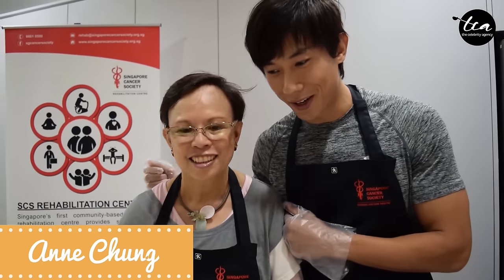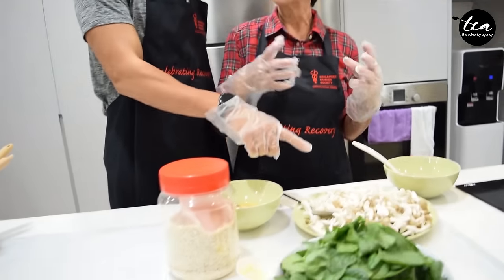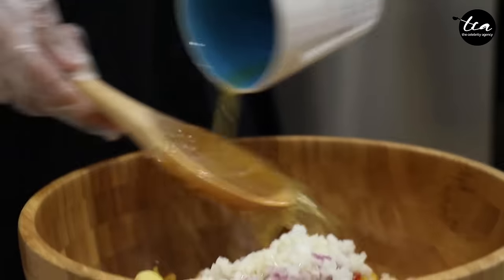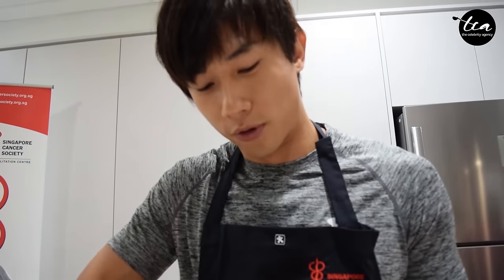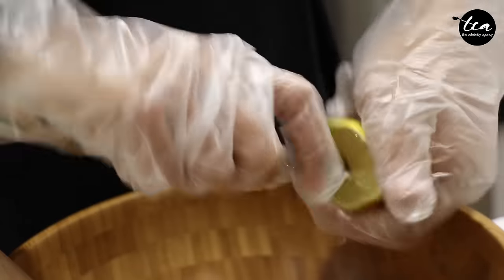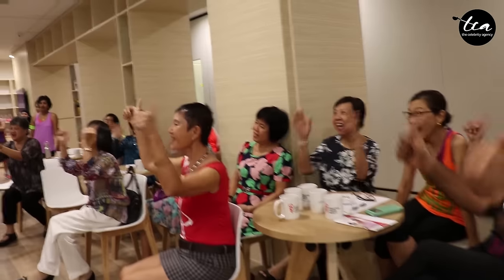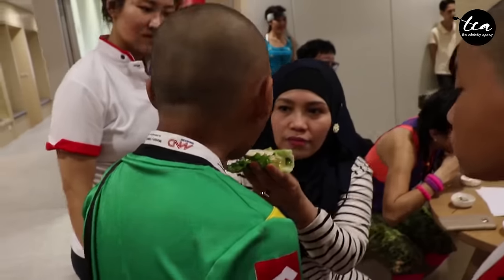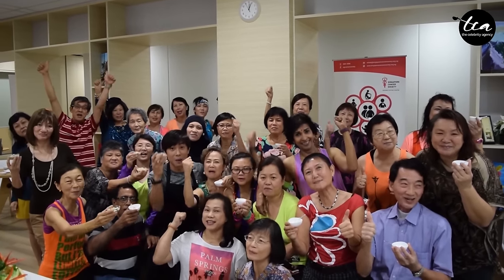Healthy Cooking with Desmond Tan!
Catch Desmond Tan in the kitchen! Everyone loves a charming man, especially one that can cook!

Your direct access to the stars. Join the party to see the exclusive behind-the-scenes of your favourite celebrities here!

www1.toggle.sg/thecelebrityagency